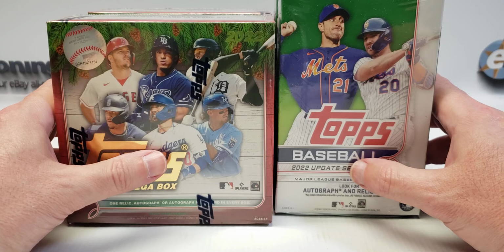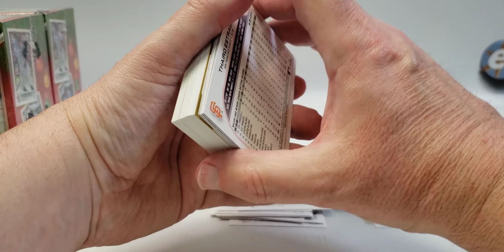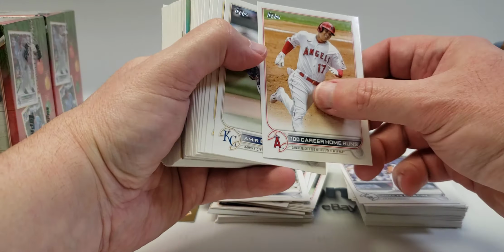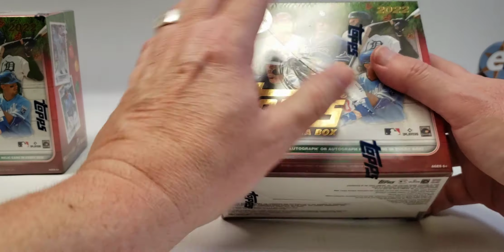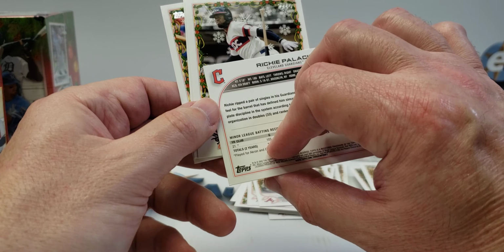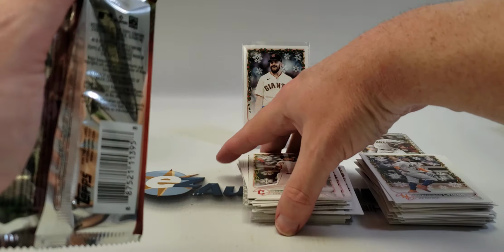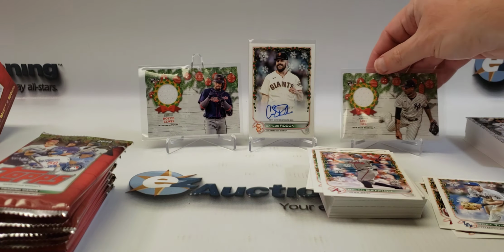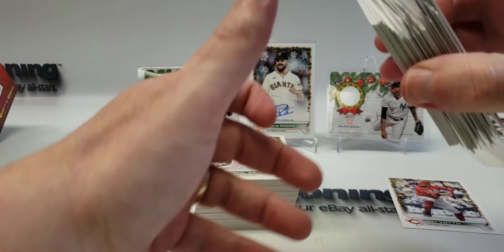New Release Topps Holiday Baseball Card Mega Boxes - Surprisingly Nice Product Numbered Auto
Opened two of the new Holiday Mega boxes and pulled an extra hit. Two rookie relic cards and a numbered autographed card.

Link to our eBay store.

Link to our website store.